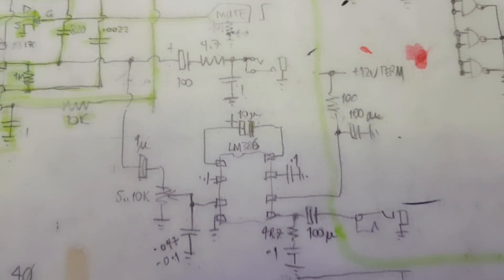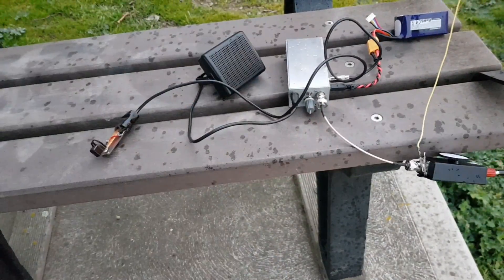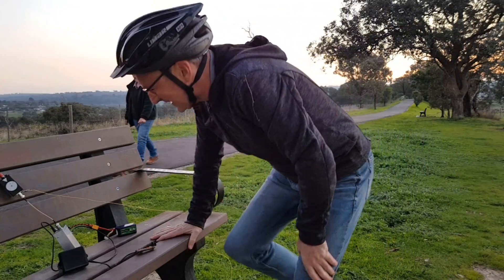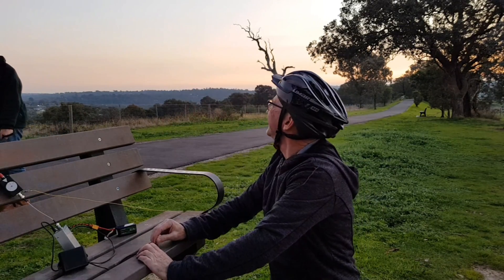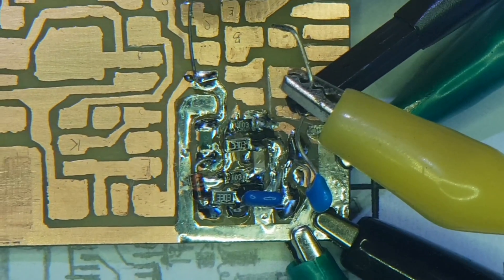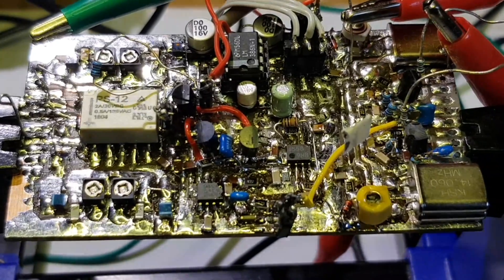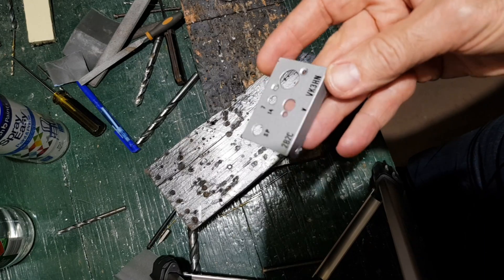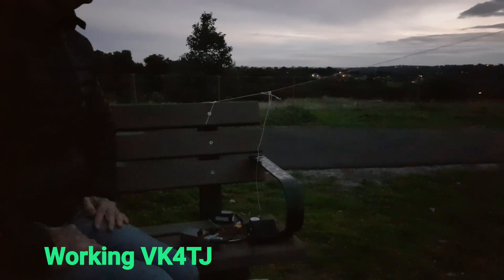Introducing 2B2C, the story of a dual-band 2 channel QRP CW transceiver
'SP-2B2C' is a project to design, build and document in a video series the design and construction of a two band (40 and 20m) crystal locked (channelised) QRP CW transceiver.
The rig is entirely scratch-built, from 'borrowed' designs, circuit elements and ideas.  It is a compact, neat pocket rig that will provide more than adequate service as a simple parks and portable rig, but it comes into its own for SOTA where the crystal-locked channels will not be a major impediment to making contacts.

Frequency control is provided by separate dedicated and trimmed 7MHz and 14MHz crystal oscillators with buffers and with a fixed transmit offset.

The receiver is a conventional Direct Conversion design with strong band pass filtering and an SA612 mixer, followed by a dual op amp for audio filtering and gain, and an LM386 for headphone or speaker listening.  It has ample gain both in the shack and on a windy summit.

The transmitter duplicates a significant part of the popular QCX and MTR radios using a high speed logic gate as a digital driver, to three BS170 FETs in parallel for a full 5 watts on both bands.  Keying for a straight key is done using discrete components.

The receiver draws about 50mA and the transmitter up to 0.8A on key down. Band switching is done with two miniature telecom relays.

Part 1 - Concept
Part 2 - Receiver PCB
Part 3 - Receiver Band Pass Filters
Part 4 - Receiver build & test
Part 5 - Tx PCB, keying, pre-driver, LPFs
Part 6 - Transmitter driver
Part 7 - Transmitter PA and tests
Part 8 - Case assembly and field test